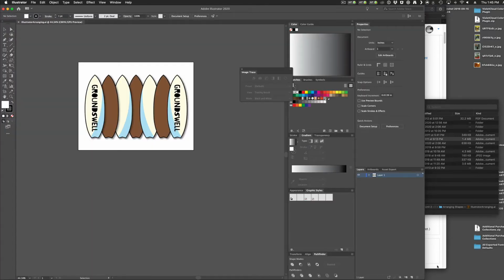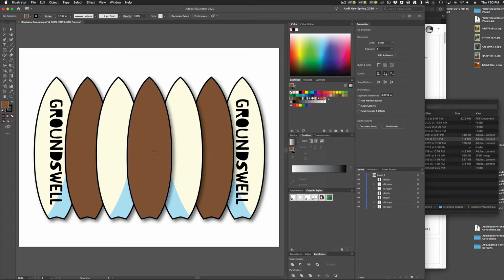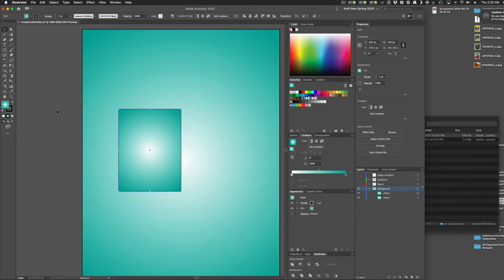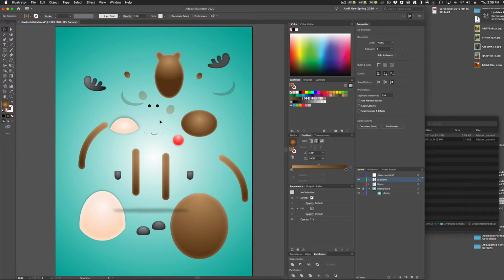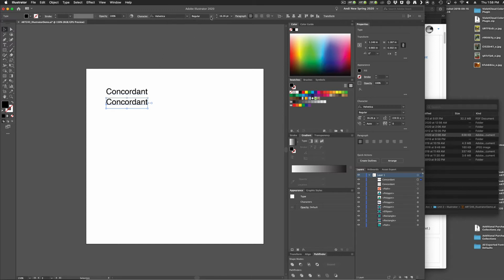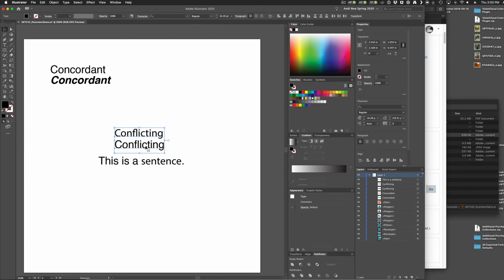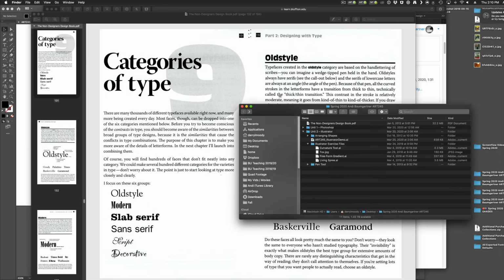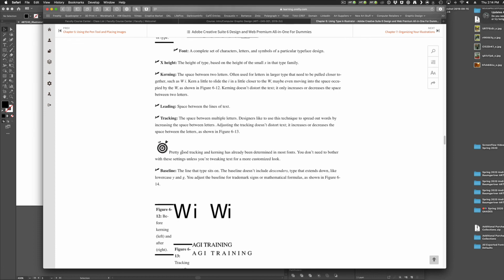ART245_2_03/27/20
Course demo video for 03/27/20.